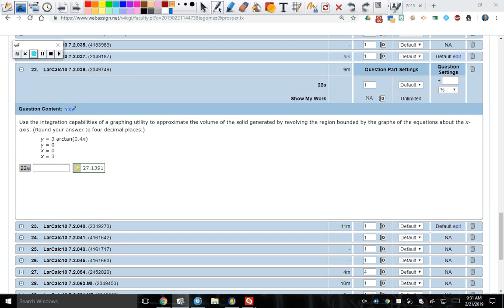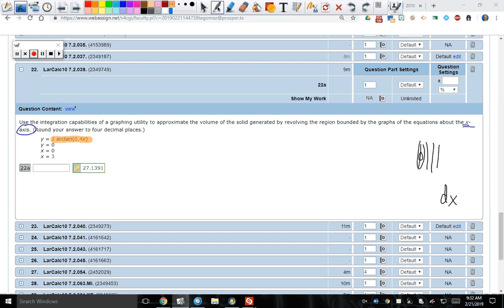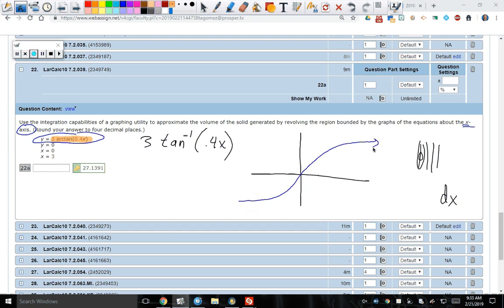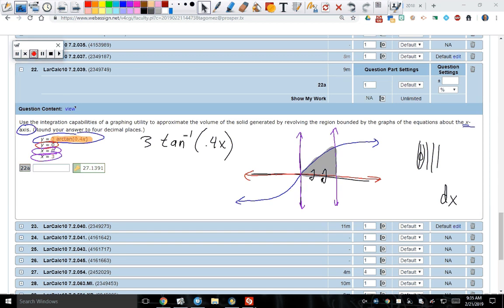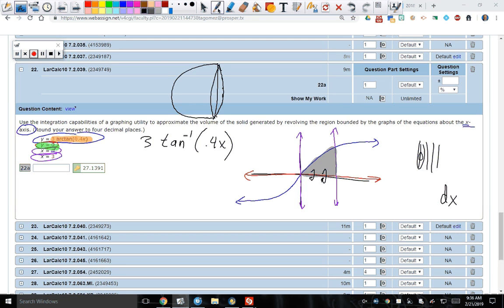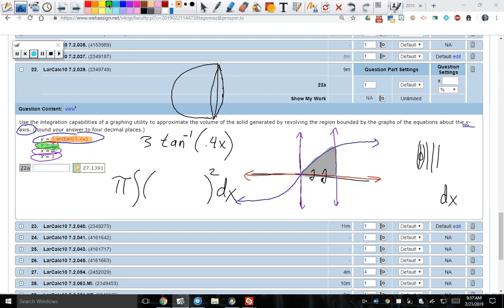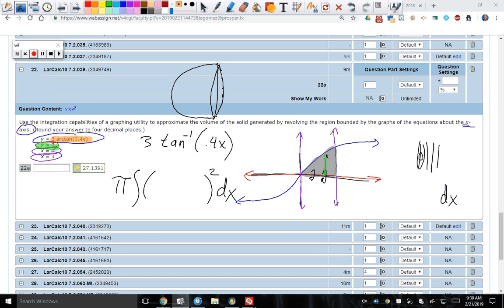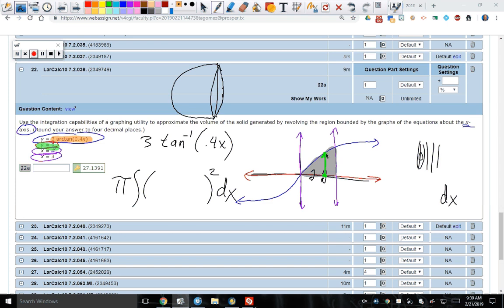AP Calc AB | Unit 11 - Applications of Integrals, Areas, & Volumes (Day 2, HWK Q22)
Applications of Integrals, Areas, & Volumes (Day 2, HWK Q22)